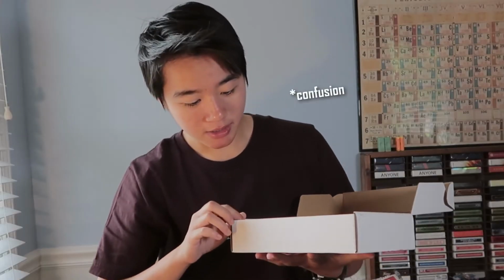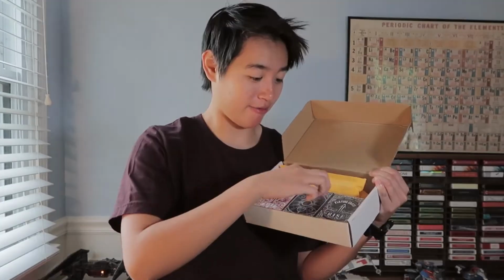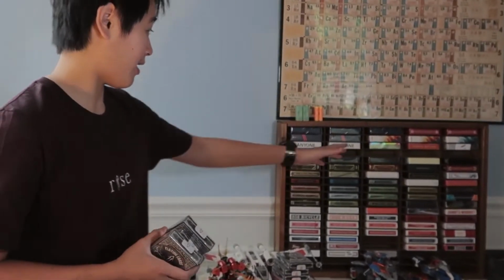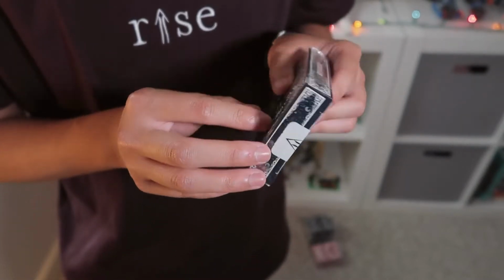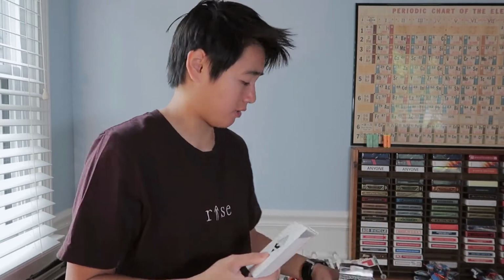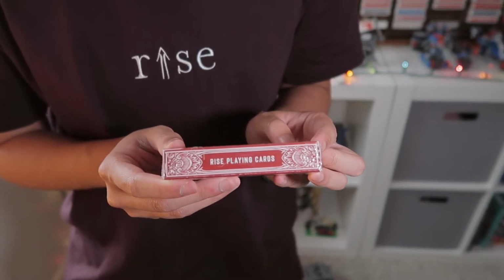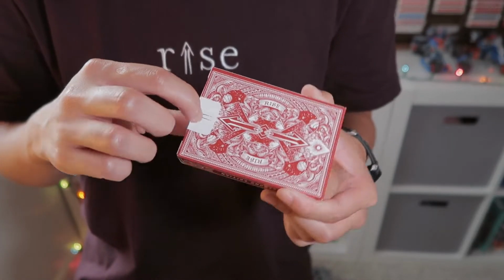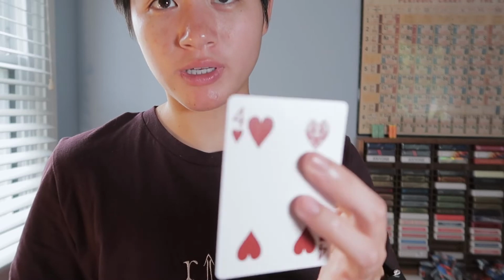RISE PLAYING CARDS V1 + V2 Unboxing, Review, and CARDISTRY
Felt like Christmas morning - If you can't tell by the (lazy) thumbnail, I am very happy. Thank you, Rise Magic, especially to Chandler for your dedication and generosity.

Deck Recommendations:
Theory11 Monarchs
Tally Ho (12 Pack)
Bicycle (12 Pack)

0:00 Intro
0:46 Rise package
1:56 SoCal package
2:33 Deck total
2:58 Rise v1
4:28 Rise v2
6:23 Cardistry
9:36 Fails and extras
10:10 Organizing deck display timelapse
10:35 Outro
11:27 Endscreen

Lost Memories - AERØHEAD
Penumbra - AERØHEAD
Perilune - AERØHEAD
Memories of the Fallen - AERØHEAD